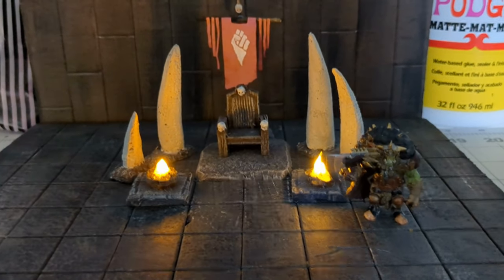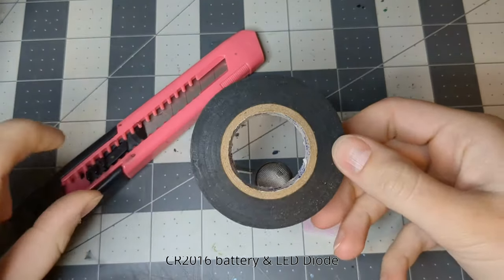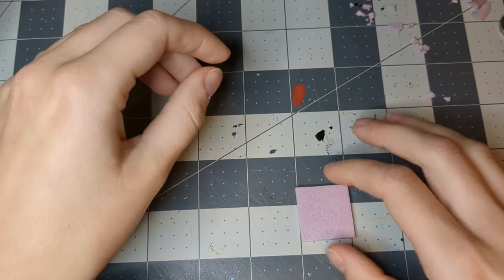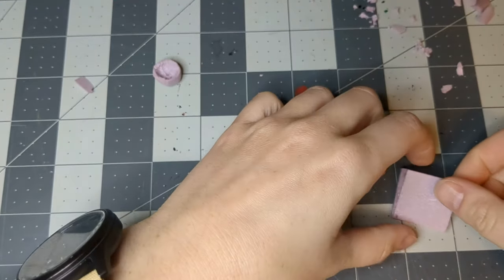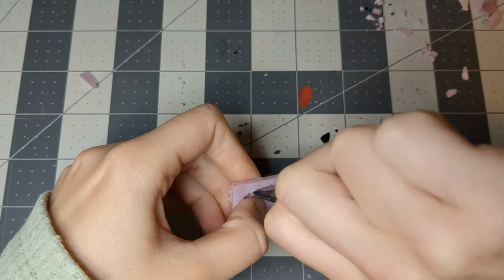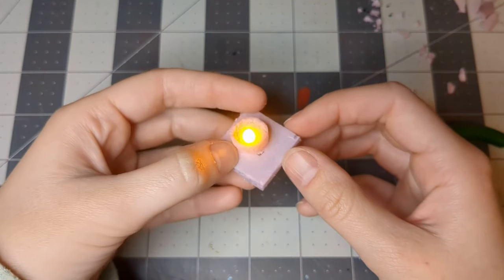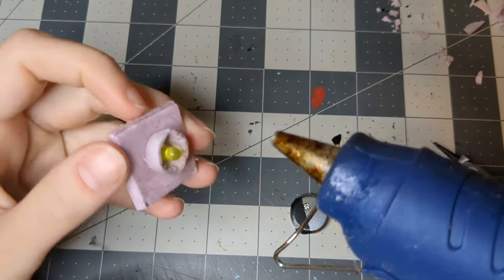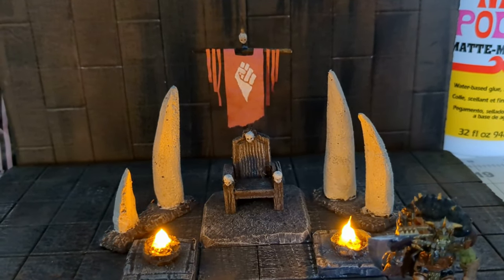How to Build LED Braziers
**PLEASE NOTE: in the video I mistakenly said the batteries needed were CR2016. I should have said CR2032. Sorry!

Add some awesome ambience to your TTRPG with these 1" square LED glowing braziers! or pibblepusher.ca